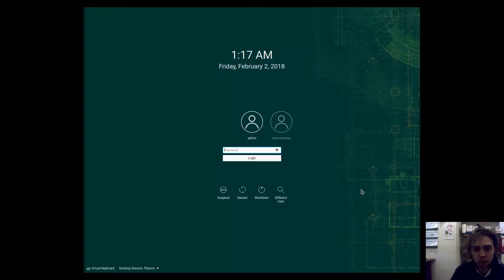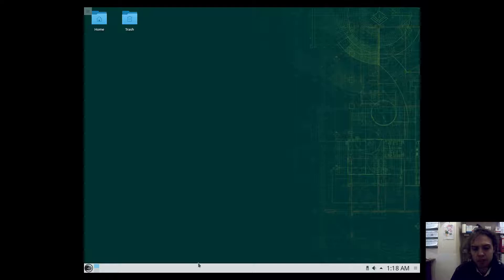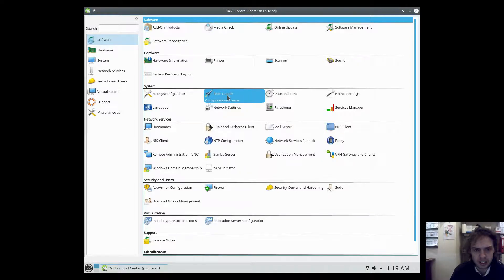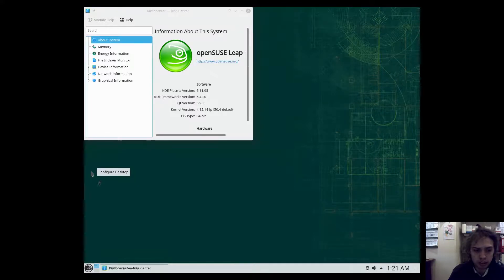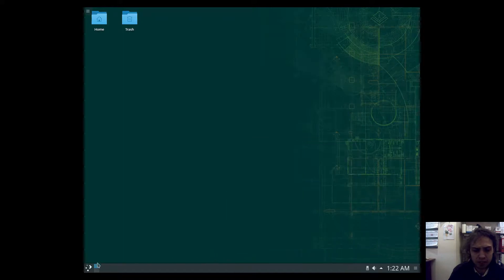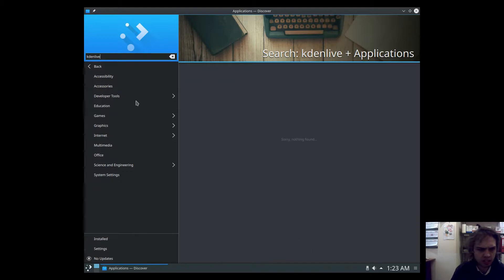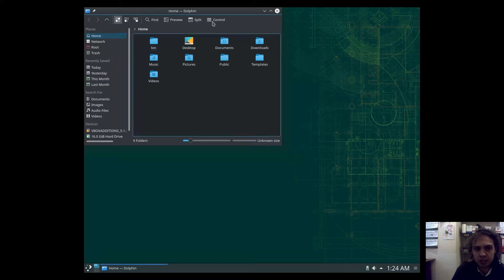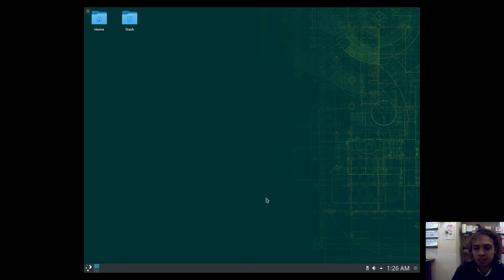openSUSE 15 Beta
In this video we look at openSUSE 15 Beta, and yes it is still Beta nad in my run through you would notice some bugs but I am sure it will be fix, but in general a beautiful release.  Enjoy!